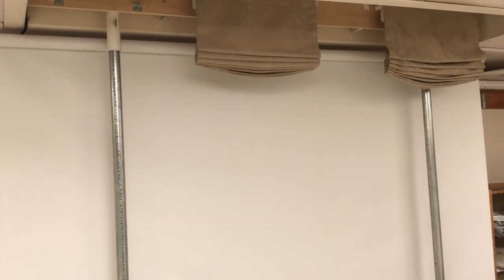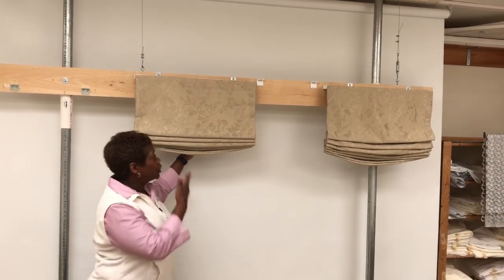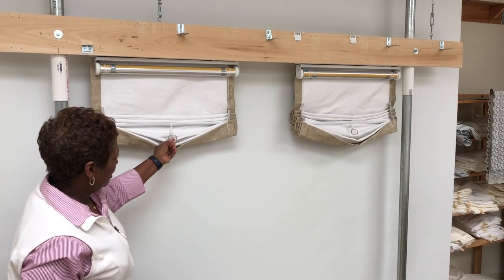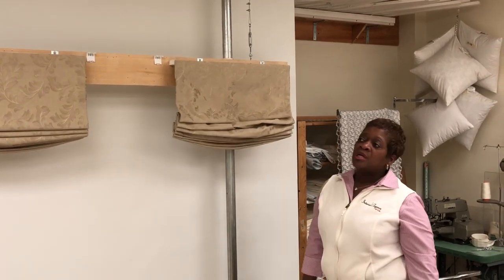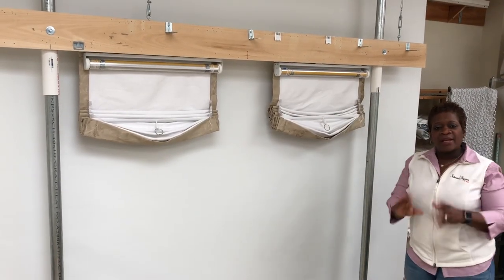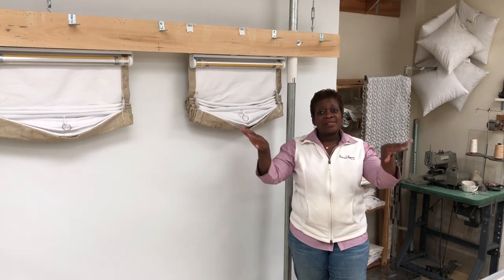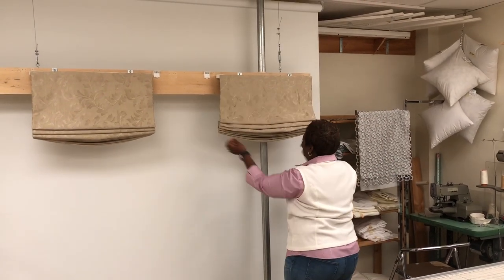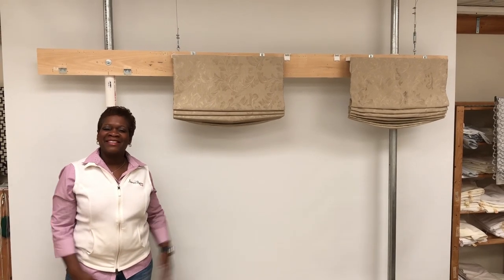WHY USE RIBS with Elki Horn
Ribbed roman shade master, Elki Horn, demonstrates the difference between a functional roman shade with and without ribs.
Register for ANYTIME ACCESS to Elki's RIBBED ROMAN SHADES courses through The Workroom Channel